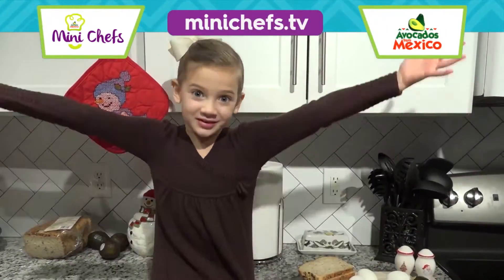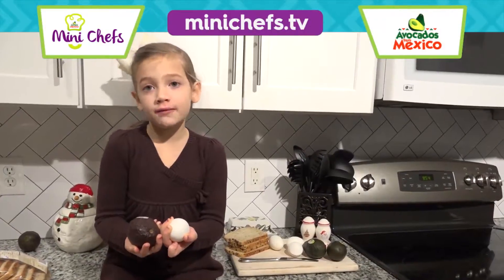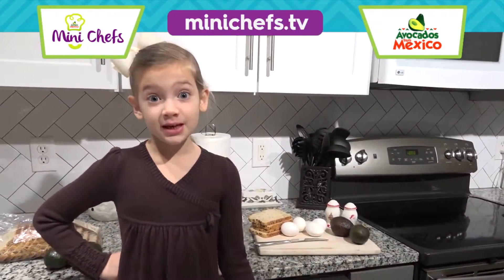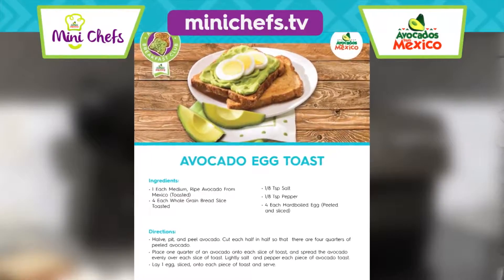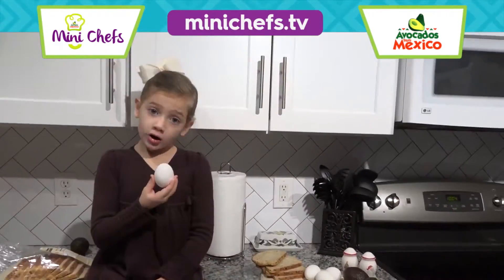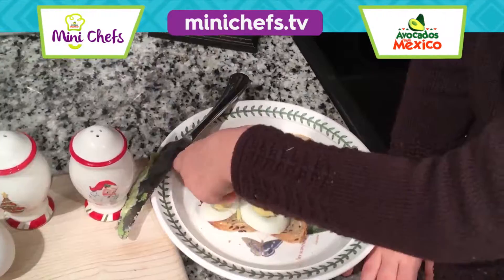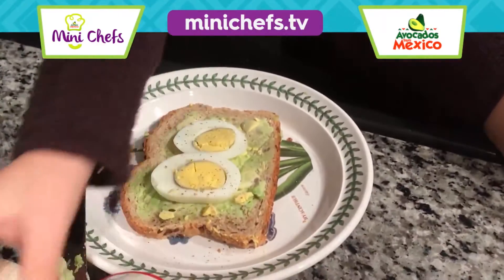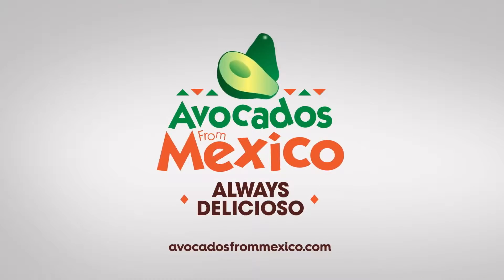Caroline's Avocado Egg Toast | Mini Chefs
This Mini Chef shows you a way to consume avocado nutrition that will put a smile on your face. Head to the kitchen and mix up this avocado recipe!